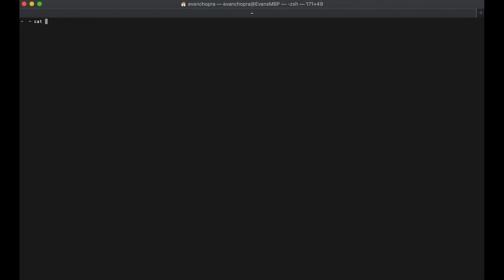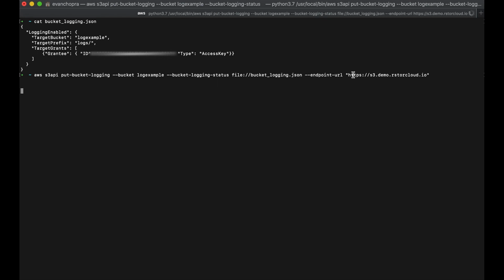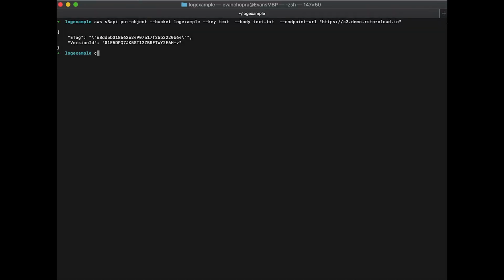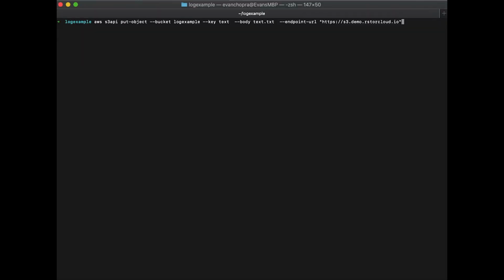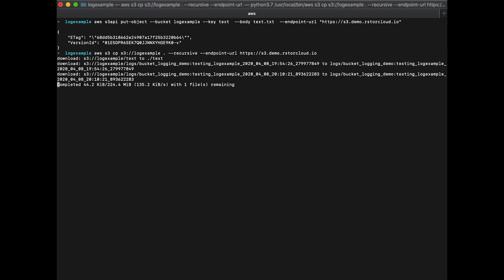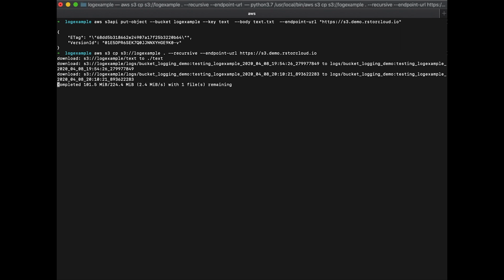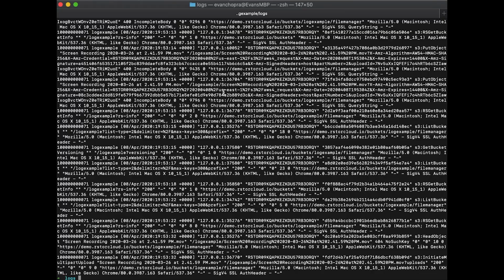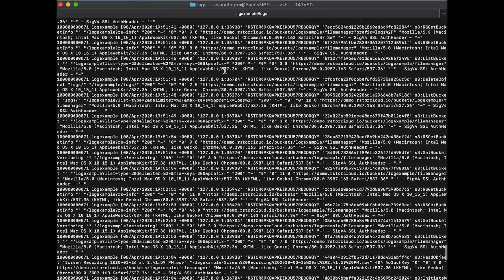Bucket Logging Using CLI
Learn how to use bucket logging using a command line interface in RSTOR Space.

Video Transcript:
Today I'm going to be demonstrating how to use bucket logging with the command line interface. To do this, we are going to use the AWS CLI tool. First we need to create a JSON file that has the necessary parameters in order to enable logging. This JSON includes the target prefix, the bucket you'd like to store your logs at, and the grantee key. Once this is done, we're going to send this JSON with a PUT bucket JSON command that's built into the AWS API and once this is done bucket logging is now enabled.

To get logging to start, we must first upload a file of any size. Here I am going to upload a relatively small text file as I already have a lot of files in the bucket. Logging is typically done every 15 minutes or less on our end, so if you do not see a file immediately please wait as one will appear. Now I'm going to download the bucket back to see if we have the log files.

Once the files have been finished downloading we can check the logs directory. In here we should be able to view our logs from this download, and the previous ones. These logs are fairly extensive as you can see.